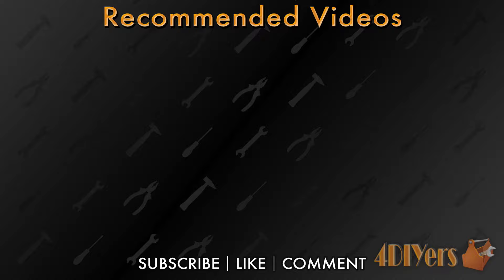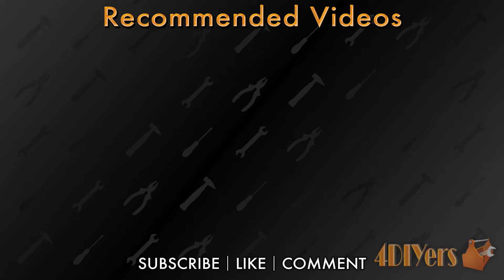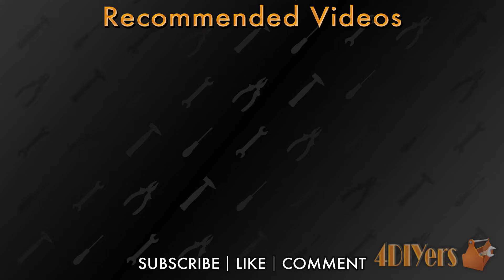How to: Toyota Tacoma 1995 to 2004 Fuel Filter Replacement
How to change the fuel filter on a 1st generation Toyota Tacoma. This particular truck I am working with here today is a 2001 4x4 model and a similar procedure also applies to the 3rd generation Toyota 4Runner as well. A plugged or dirty fuel filter can cause hard starting, loss of engine performance, poor fuel economy, idling issues, and in a serious situation the engine will not start. As a general interval, the fuel filter should be replaced at every 40,000km or 25,000 miles.

Tools/Supplies Needed:
-3/4” wrench
-9/16” line wrench
-10mm wrench
-drain pan
-safety glasses
-new fuel filter
-cardboard
-interlocking pliers

Procedure:
-start with removing the electronic fuel injection, EFI for short relay which is located under the hood in the distribution box behind the batter on the driver’s side
-turn the engine over as if you’re starting the vehicle to ensure you have pulled the right relay, this will also help bleed any pressure in the system and reduce the chance of fuel spraying out when we disconnect the fittings on the fuel filter
-going under the truck, the filter is roughly under the driver’s side floor pan, for this truck it’s right next to the transfer case
-a 3/4” wrench is needed for the fuel filter and 9/16” line wrench is needed for the line fitting
-once the fitting has been removed to some extent, fuel will run out so have a drain pan ready as well
-do the same for the other side, again using the same wrenches
-use a 10mm wrench to remove the bolt for the filter clamp
-open up the clamp slightly, then you’ll need to flex the lines to get the filter removed
-compare the old and new filters to ensure they are the same
-directional markings should be on the new filter such an in stamp and flow arrow like this filter has
-the flow arrow should point towards the front of the truck and the in side is coming from the fuel tank
-install the filter in place, I start with threading on the one fitting first
-while it’s not fully tightened just yet, install the other fitting
-push the filter in place, the lines may have bent slightly during removal so you may need a little extra force to assist it into position
-when the filter clamp was opened, this may make it hard to put back together
-so use interlocking plier to pull the clamp together and then thread the bolt into place
-use the wrench to tighten up the clamp bolt
-finally tighten both fittings with the two wrenches
-reinstall the relay we removed earlier for the EFI system
-operate the key a couple times to allow the pump to build up pressure
-check for any leaks
-then start the engine, this may take a little longer when trying to start the engine as the air needs to be bleed from the fuel system
-once the truck is running, inspect the fuel filter for any leaks. If a leak is found, you may either need to reseat the fuel filter or tighten the fittings slightly more